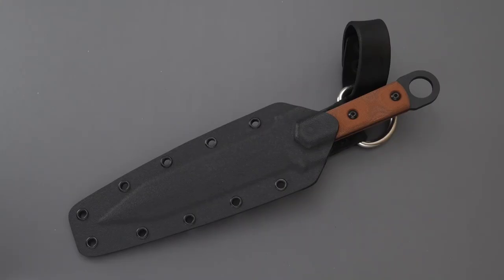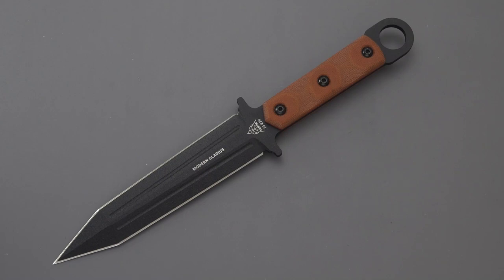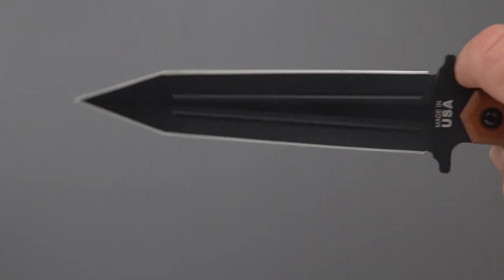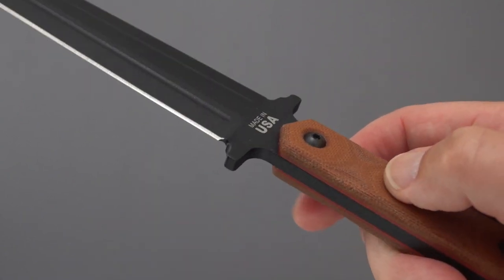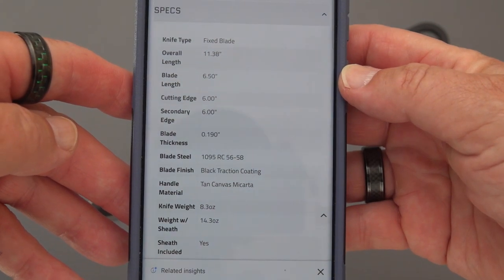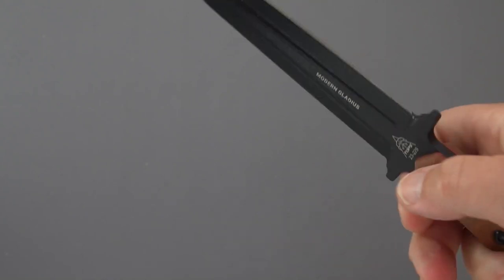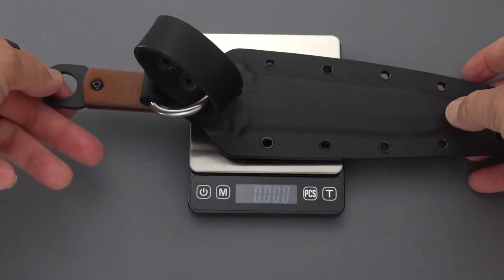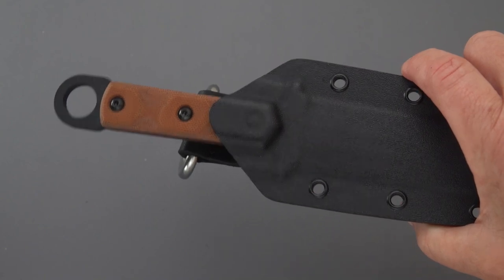Tops Modern Gladius: Short Sword Dynamite on Your Belt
Here's a fixed blade that will get you respect!  ...or admiration from your fellow Knife Junkies!  New from Tops and designed by none other than Smokey Mountain Knife Works, here is a carryable version of the Roman soldier's sword, complete with Kydex sheath and dangler, you are ready for your next mission!  Made in the U.S.A!